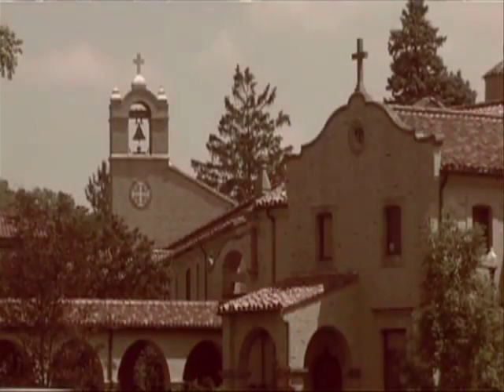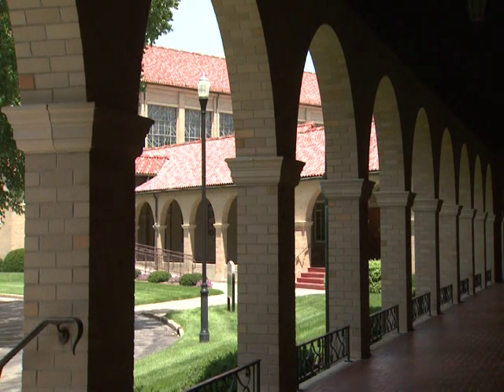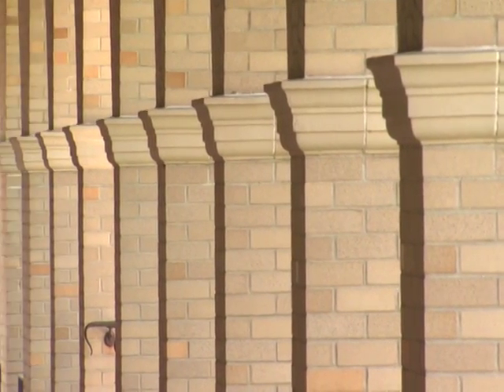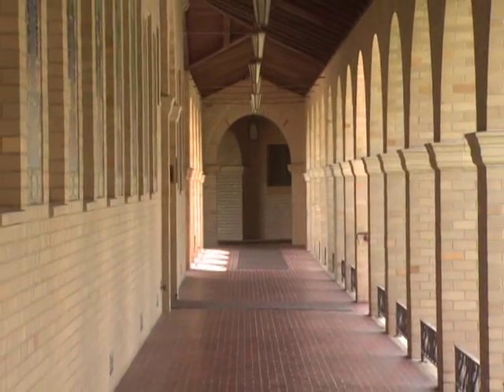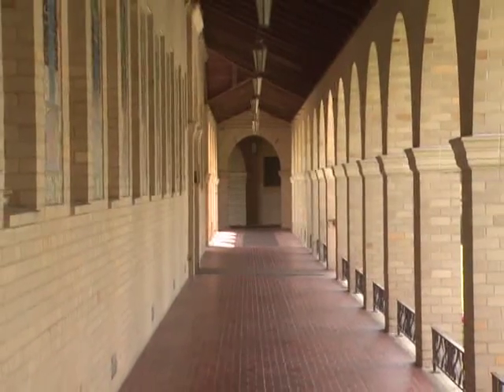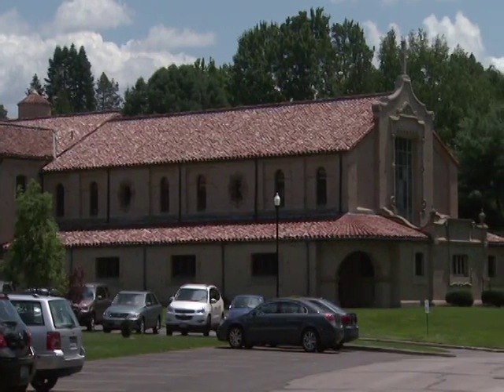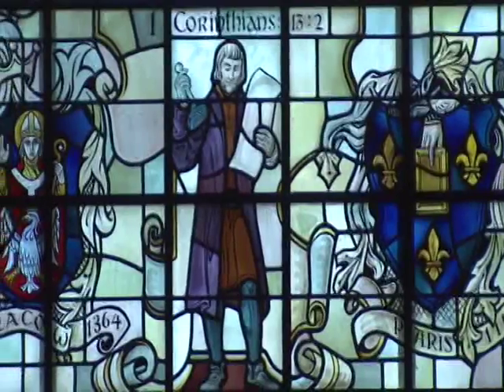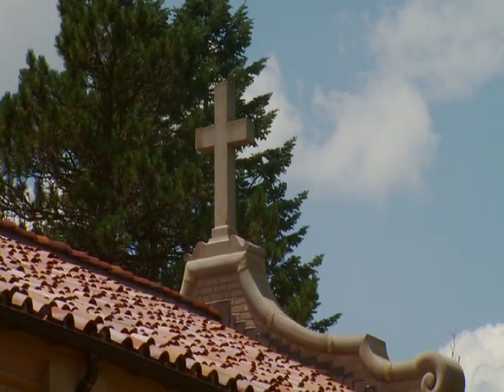Sylvania Franciscans -- Buildings & Architecture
Listen to Sister Shannon explain how Mother Adelaide brought a piece of Italy to Sylvania.